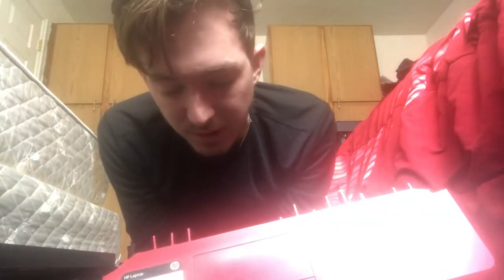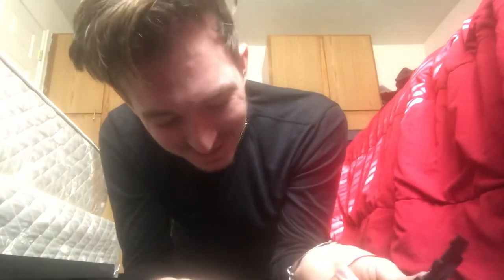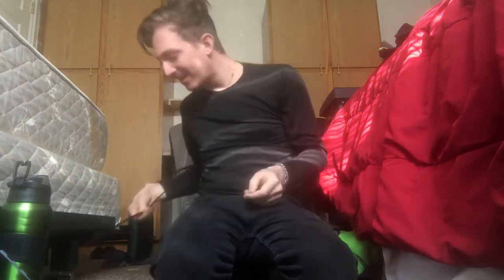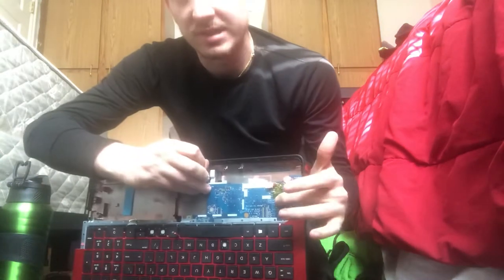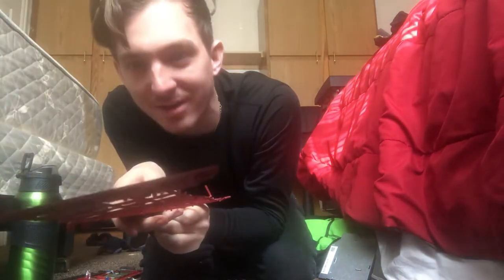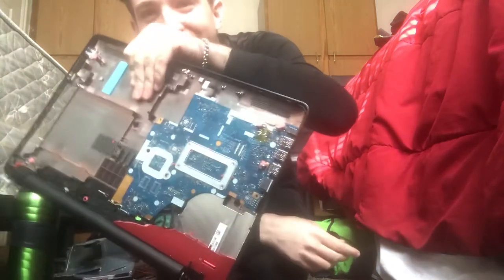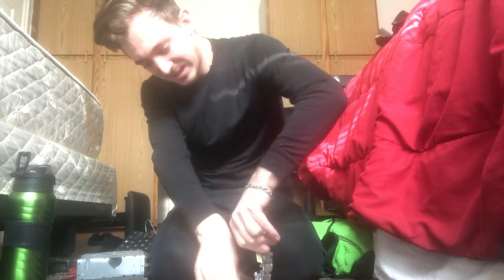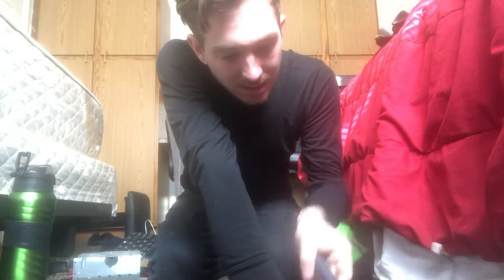My response is my computer breaking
It was already broken, so why not break it more?